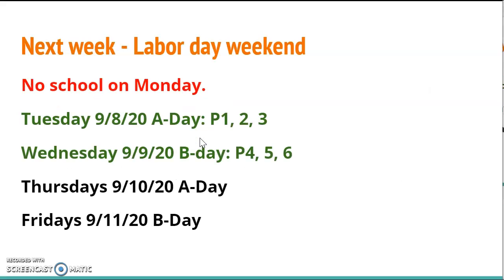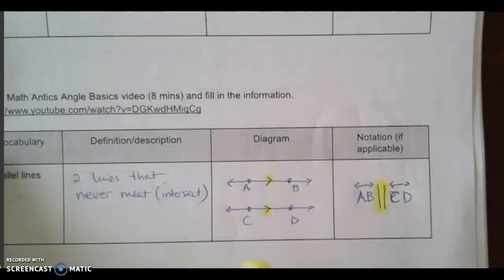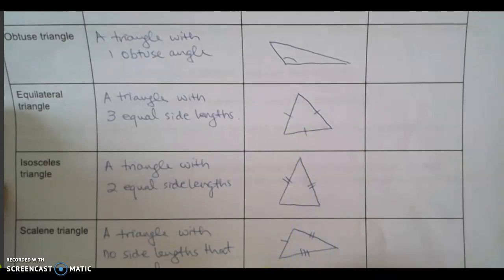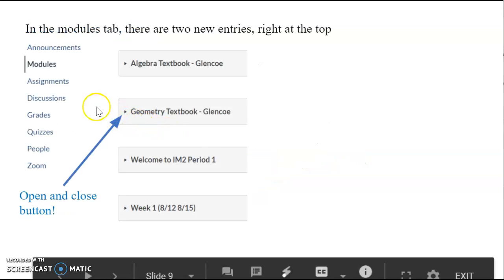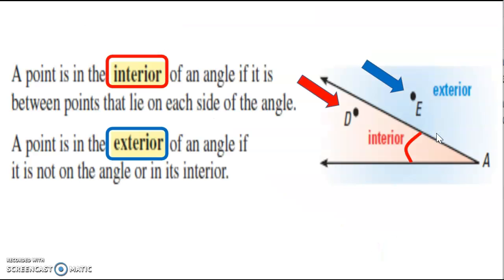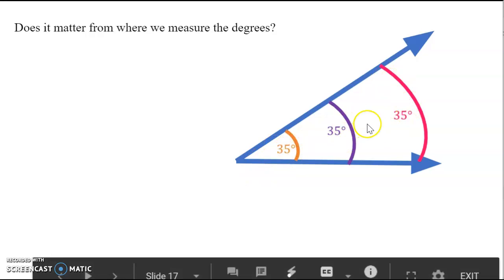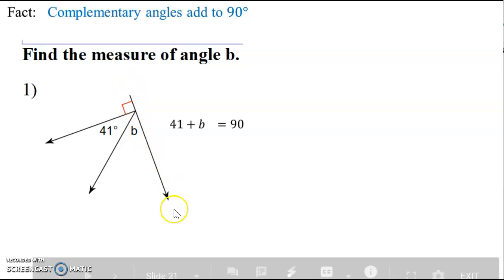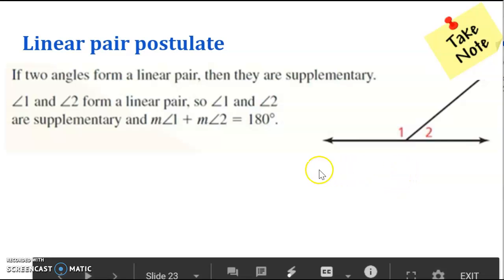IM2 9/3/20 Lesson-A